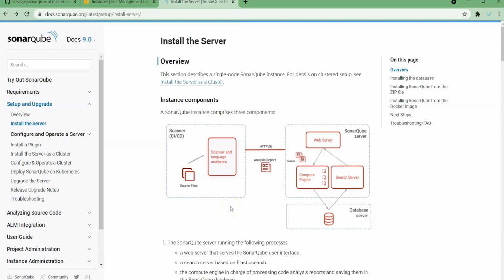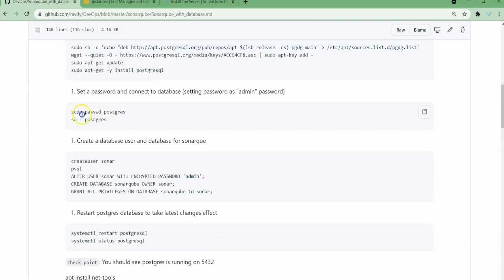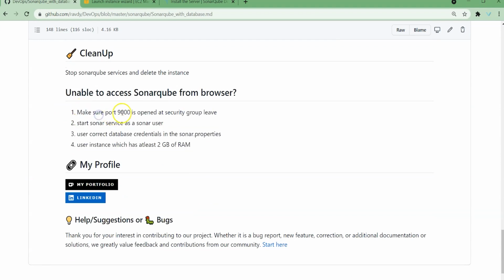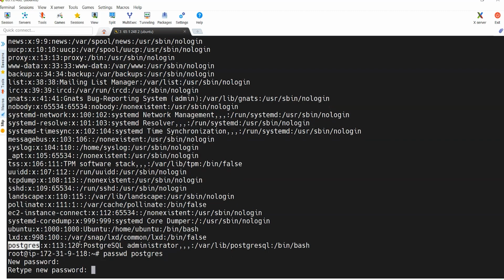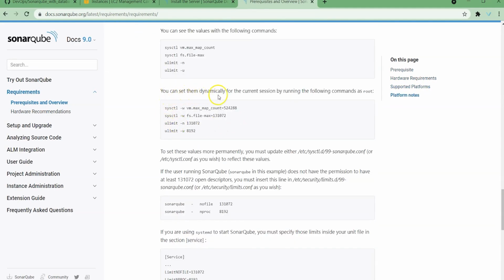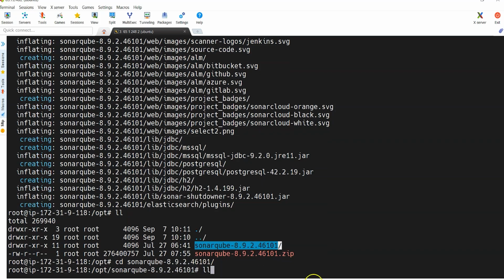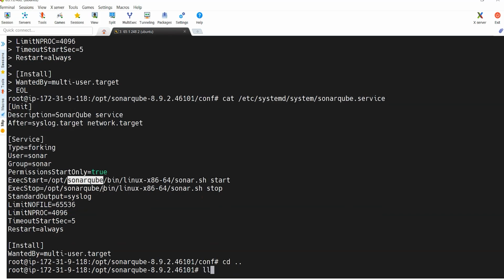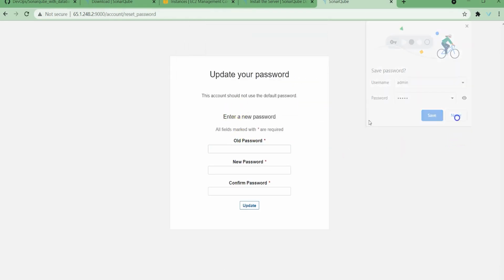46. SonarQube Installation with PostgreSQL Database | DevCloud Pro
SonarQube Installation with PostgreSQL Database @DevCloudPro